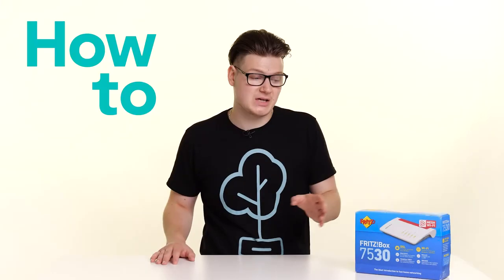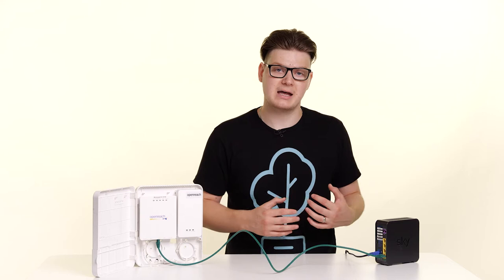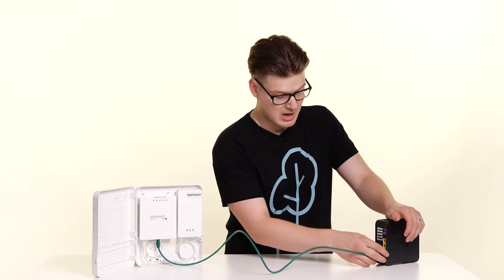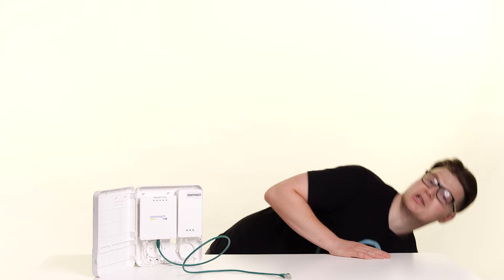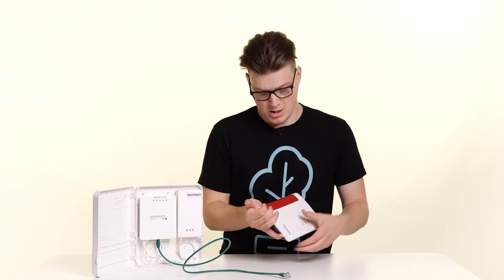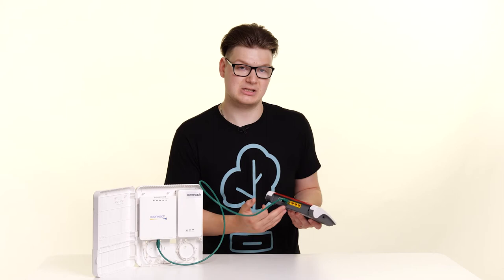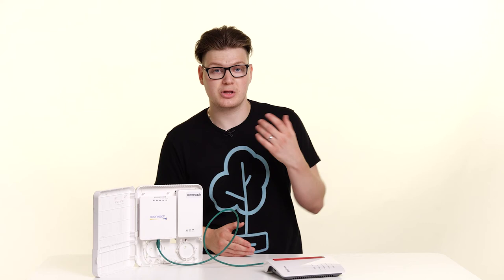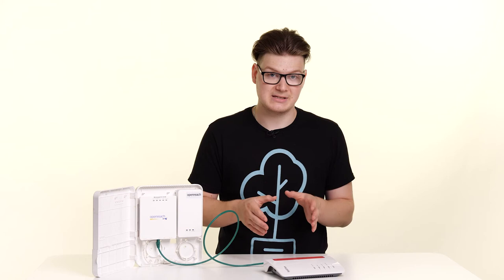How to Setup your Fritz!box for the First Time for Full Fibre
In this video Paul will be showing you how to setup your new Fritz!box 7350 for your FTTP (Fibre to the Premise) the first time.

What you will need:

* Time
* Access to your BT / Openreach ONT

If you want to know more about the AVM Fritz!box 7530